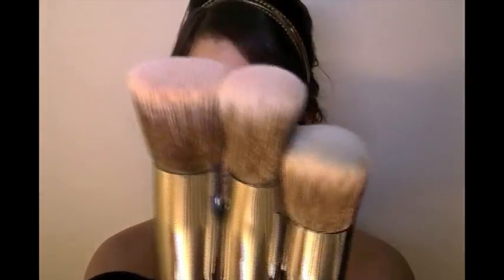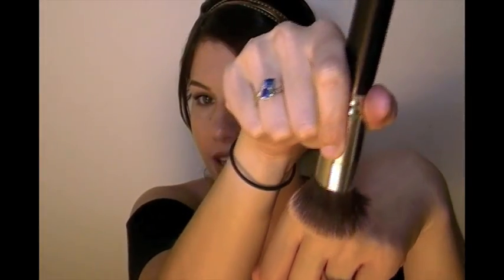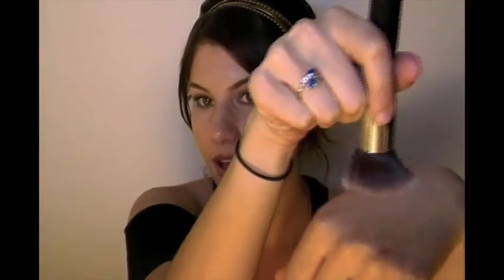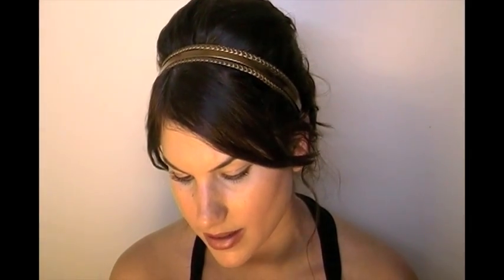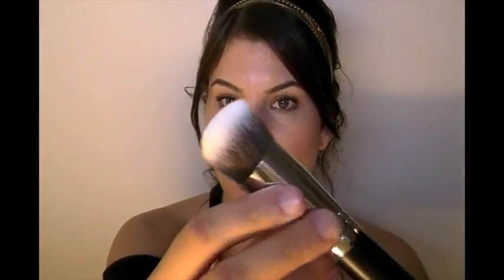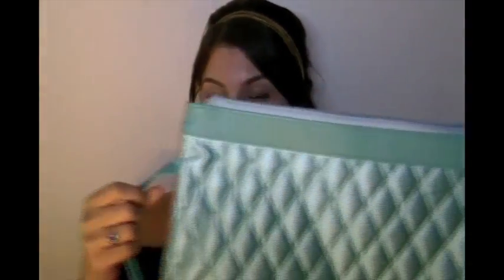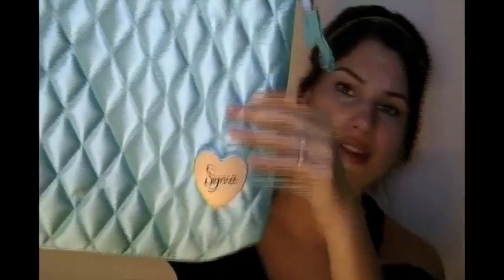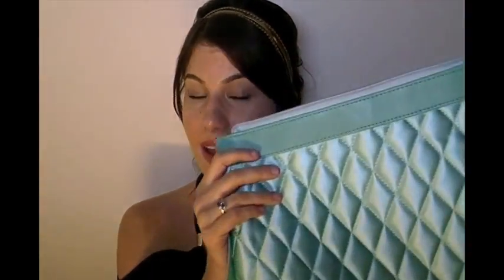Sigma Makeup Sigmax Brushes Review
Sigmax Brushes and travel bag can be found on sigmabeauty.com

Love,

Kayleigh